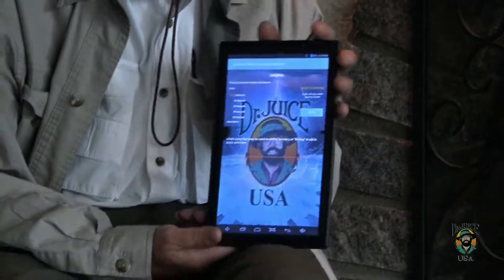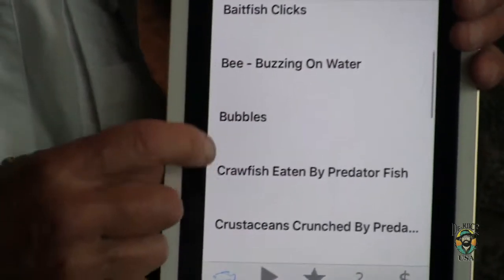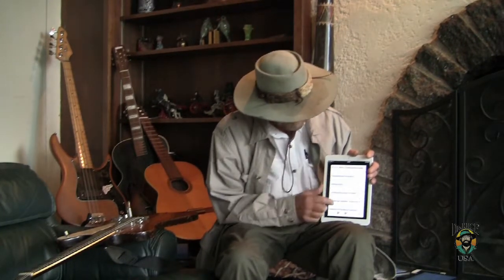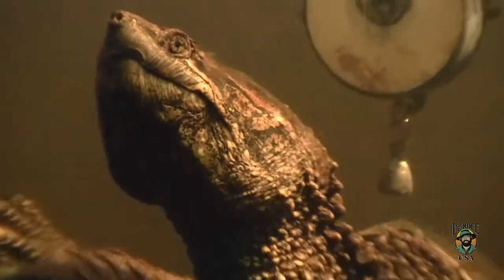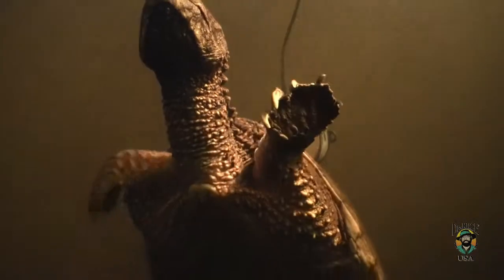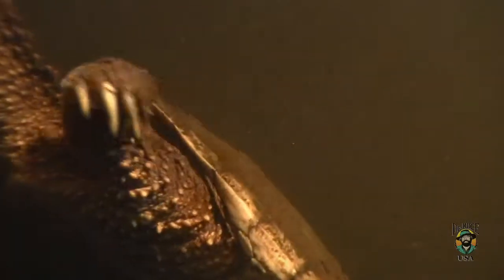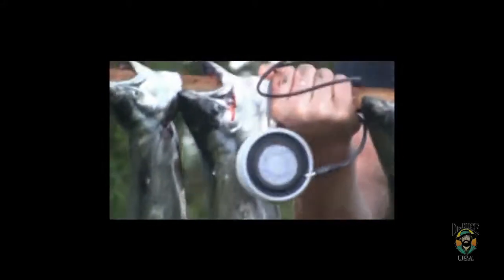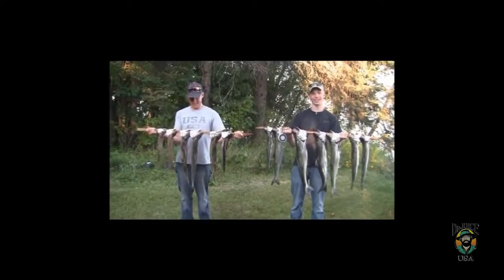Talk With Fish App